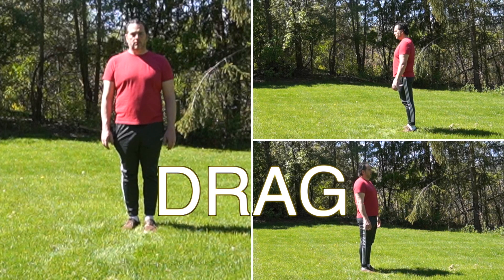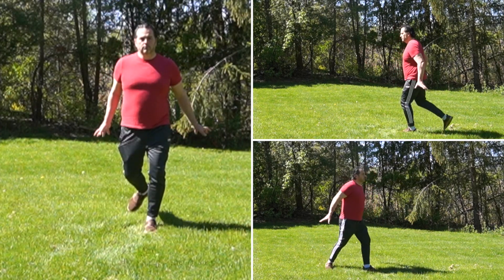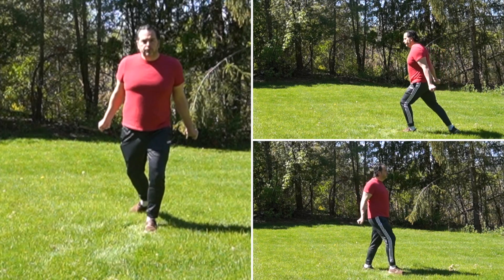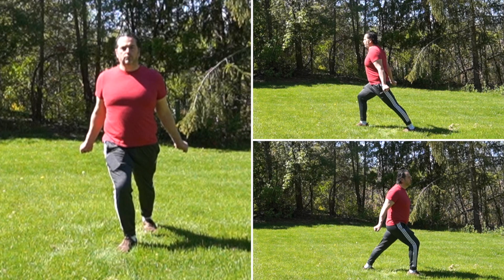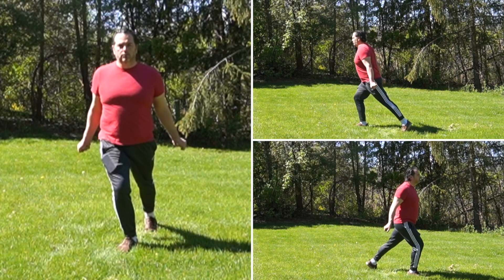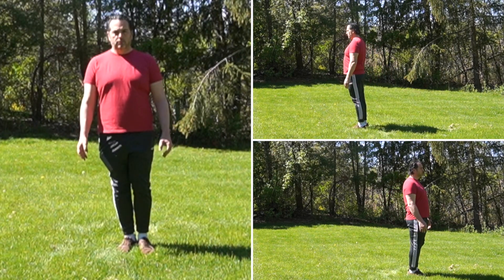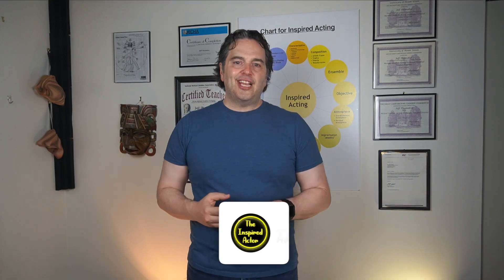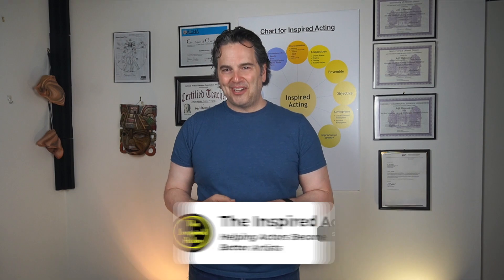The Archetypal Gesture of Drag: Quick Takes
This video is an introduction to the Archetypal Gesture of Drag. This version of the gesture is as it is taught at the National Michael Chekhov Association

Here are the written instructions:

DRAG
1. Begin in a neutral stance: Feet shoulder width apart. Arms at your side.
    Chest open and radiating.
2. Inhale and take a step back with one foot, bending the back knee.
3. Simultaneously reach behind you with your palms facing down.
4. Exhale and step forward from the back foot maintaining contact with the
     ground throughout the step.
5. While moving forward imagine grabbing something with your fists and
     dragging it behind you.
6. Remember to keep the focus of your energy on your ideal artistic center
     throughout the movement.
7. While maintaining this position, radiate the feeling of the gesture with
     your full concentrated energy.
8. Once you sense the gesture is at an end, return to neutral. Do not rush
     the ending of the gesture or let it continue after you feel it has
     concluded.